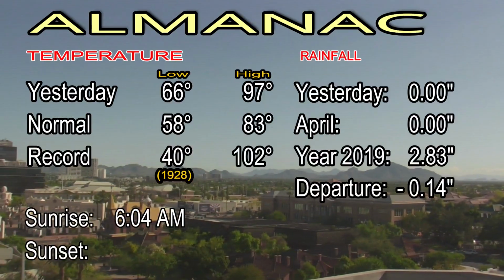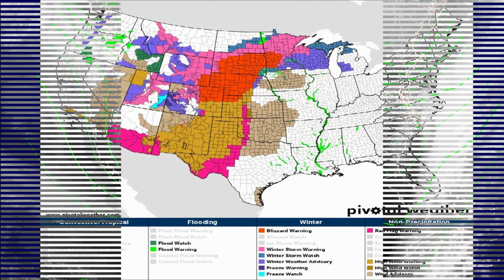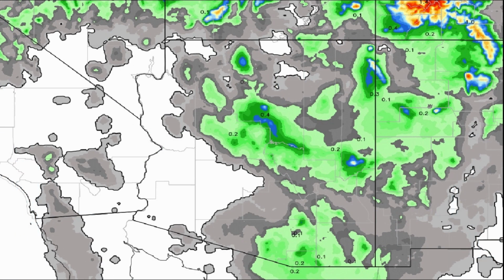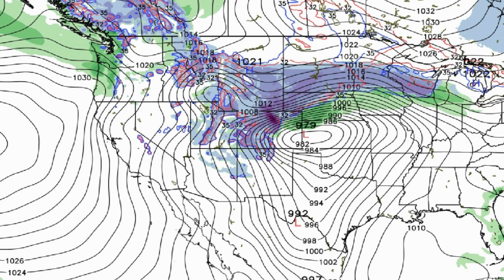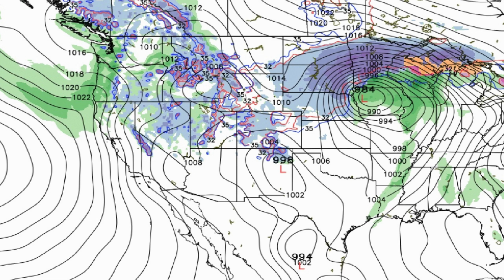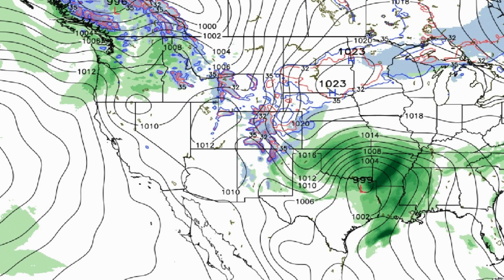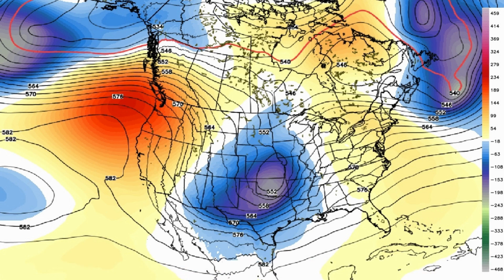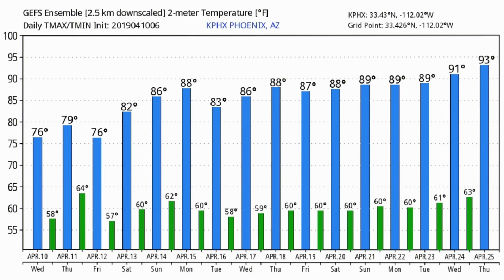April 10, 2019 Phoenix, Arizona Weather Discussion